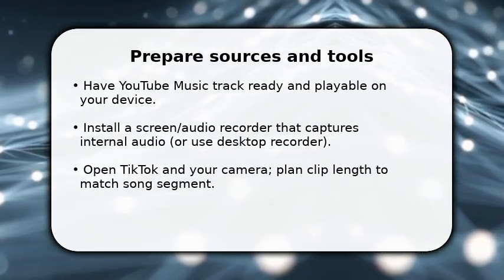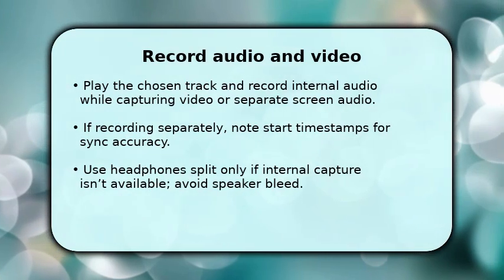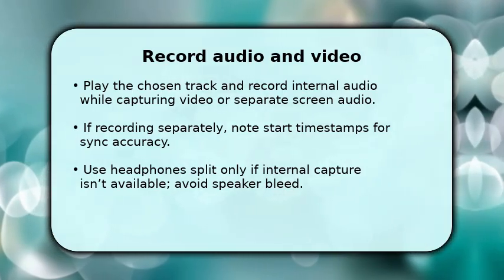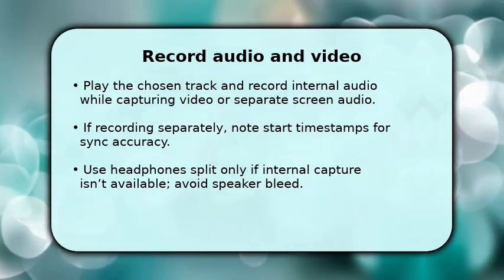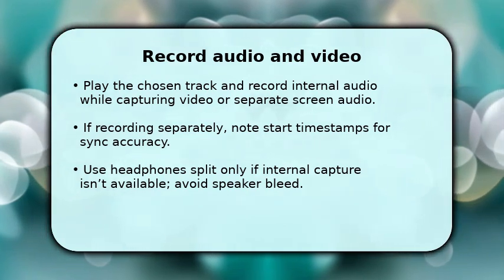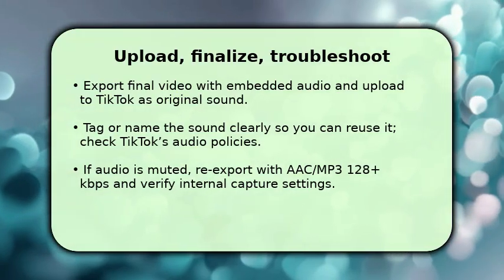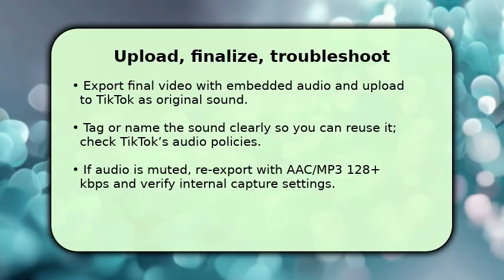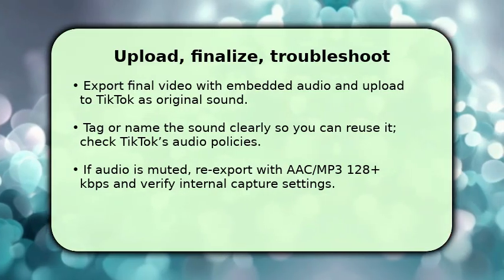How to Use Youtube Music in Tiktok (only Way)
Discover the ultimate guide to incorporating YouTube music into your TikTok videos for maximum impact. Learn about copyright laws, licensing agreements like SoundExchange, and how to legally use popular tracks in your content creation.